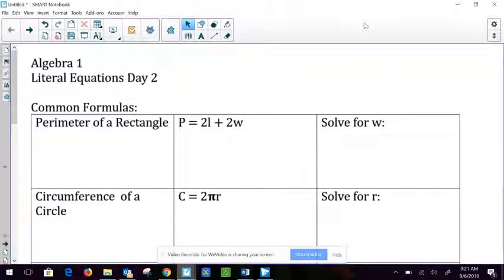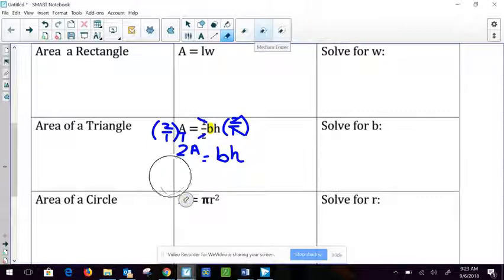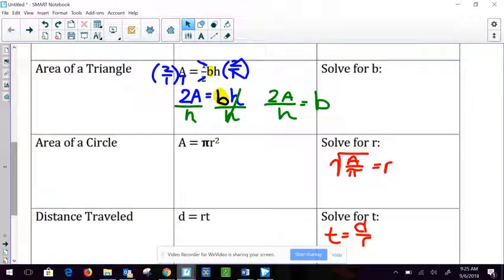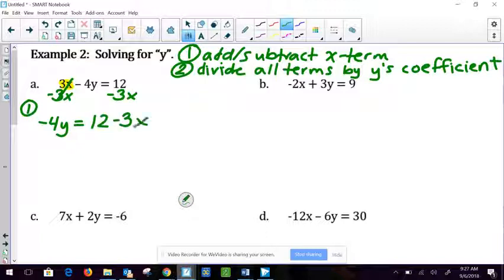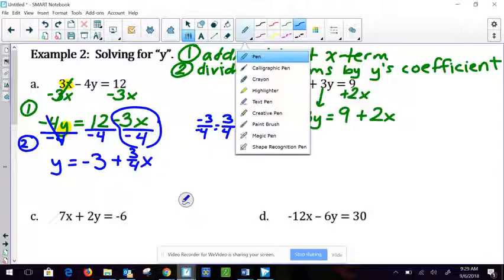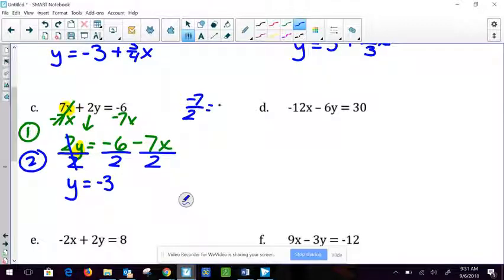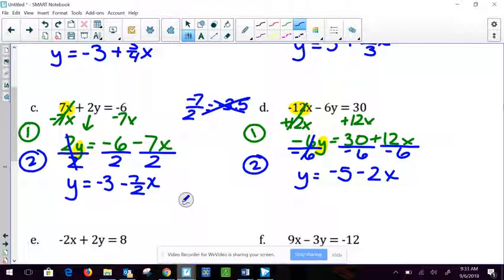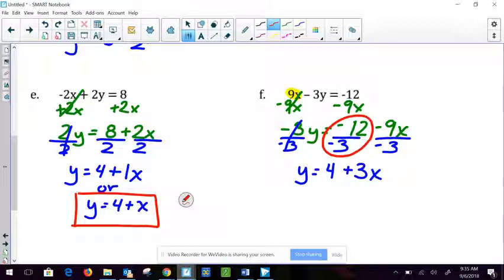Unit 1 - 10: Solving Literal Equations Day 2